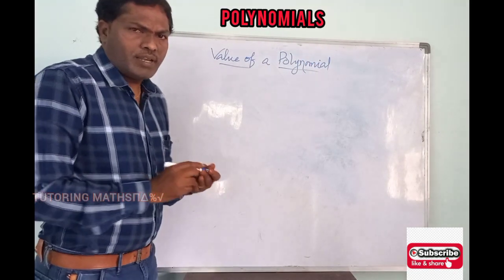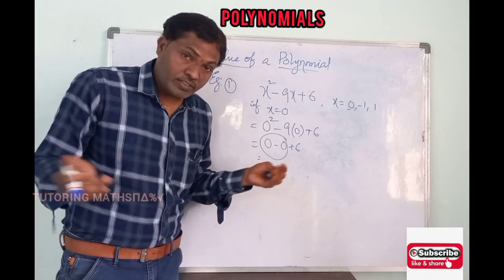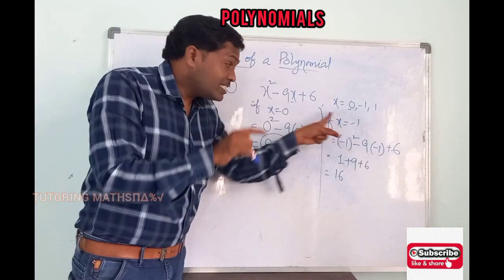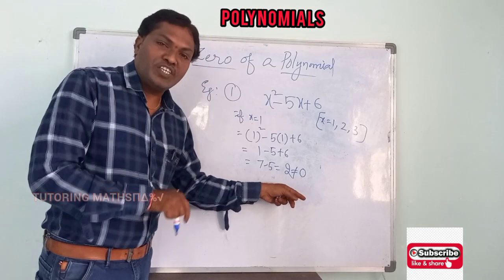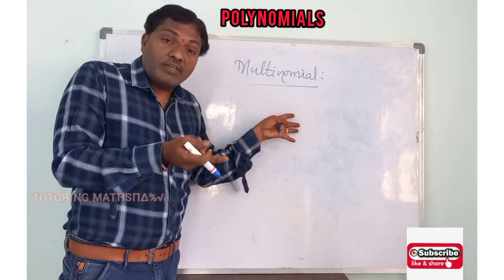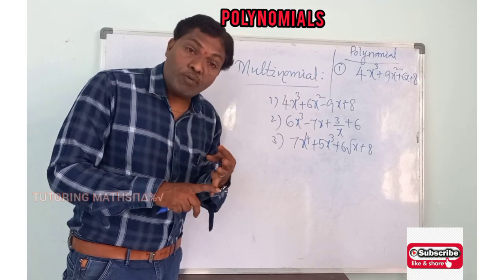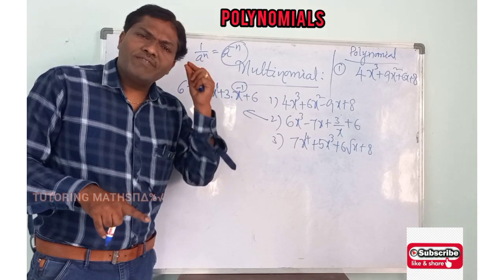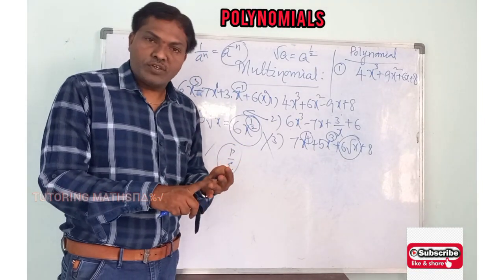POLYNOMIALS-10th Polynomials-SSC POLYNOMIALS-CBSE Polynomials-Zero of Polynomial-Value of Polynomial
POLYNOMIALS-10th Polynomials-SSC POLYNOMIALS-CBSE Polynomials-Zero of Polynomial-Value of Polynomial-9th Polynomials-10th standard Maths-X Class POLYNOMIALS-9th Polynomials